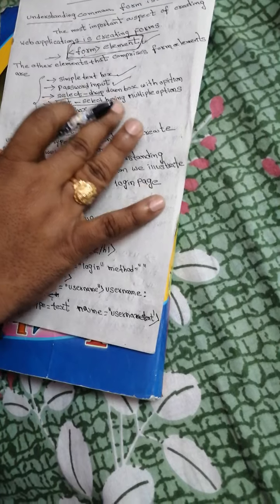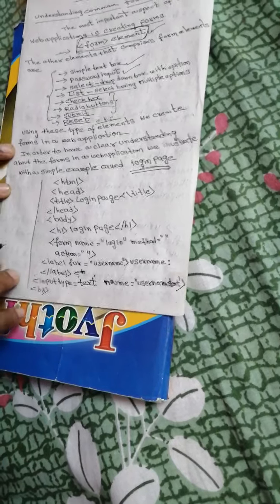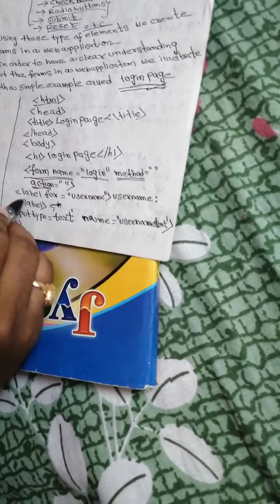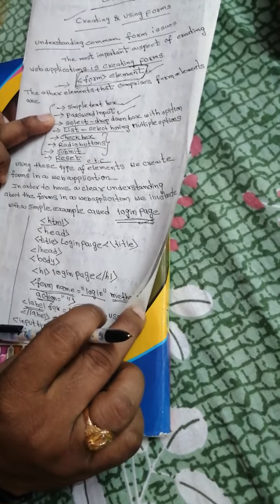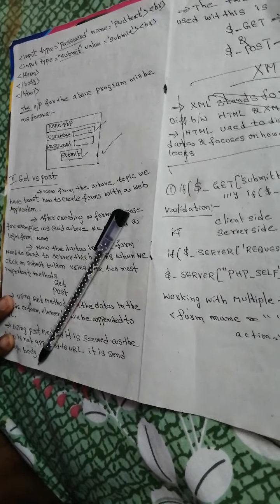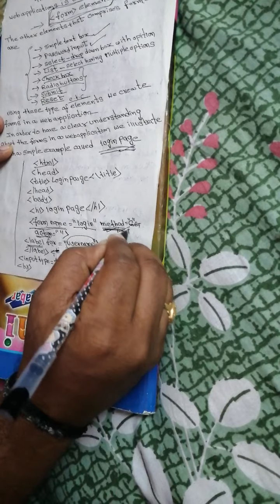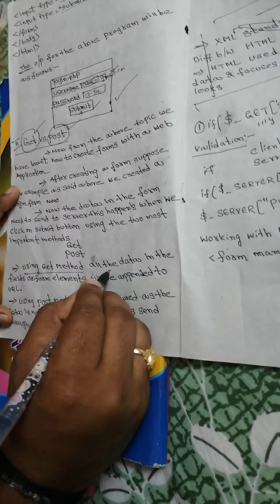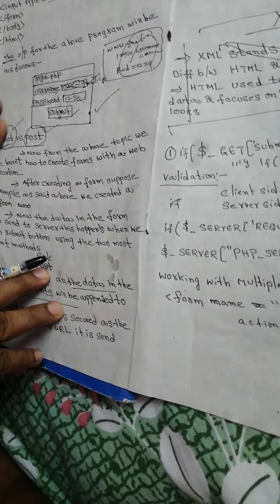13 April 2020